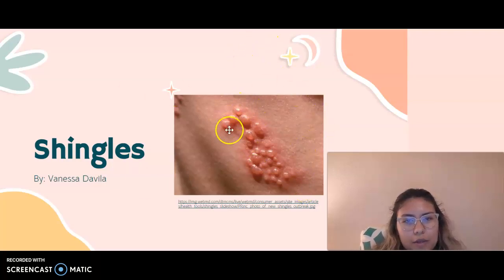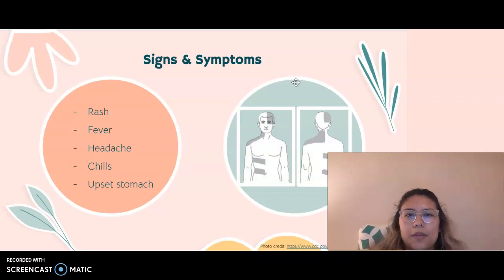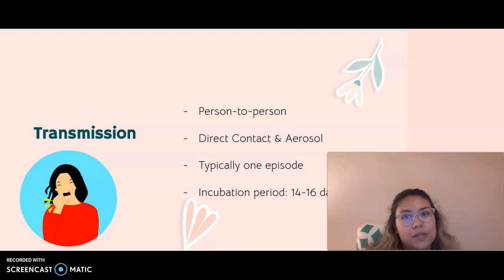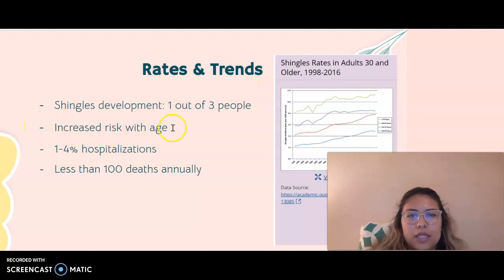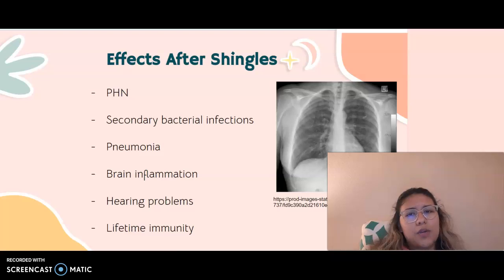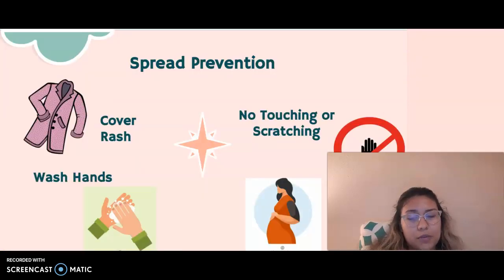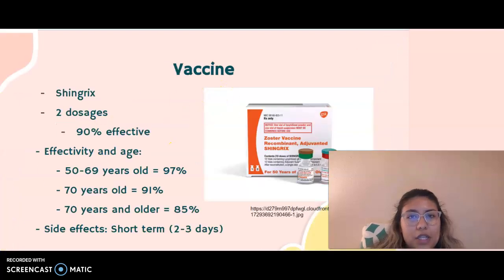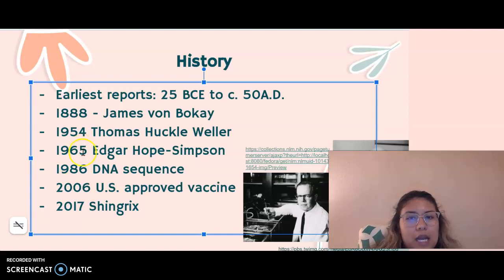Shingles - Vanessa Davila